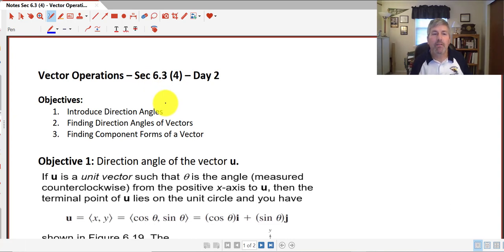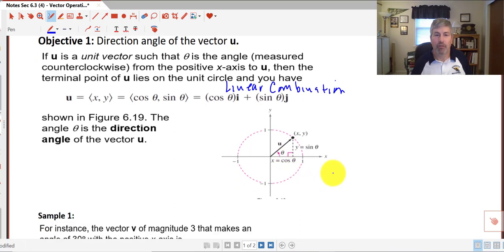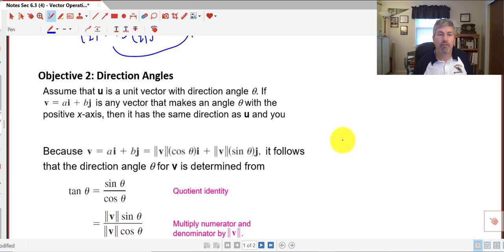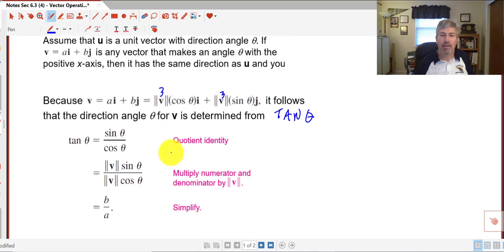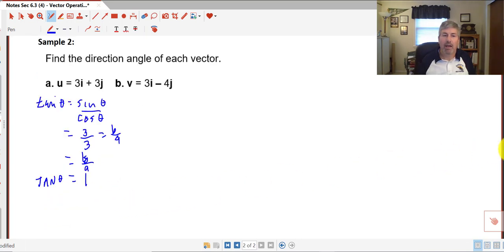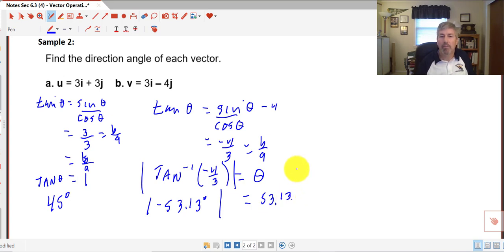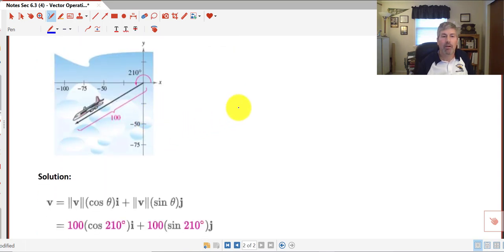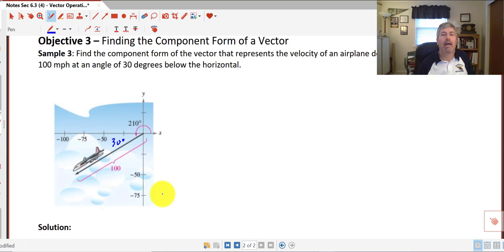Section 6.3 (4) - Vector Operations - part 2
Direction angles and component form for vectors